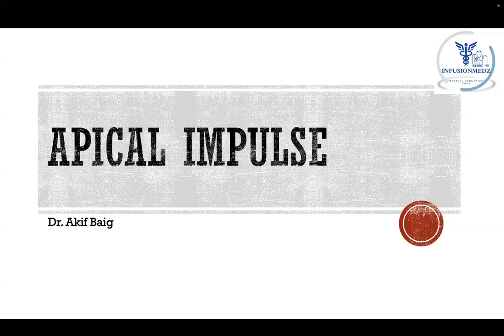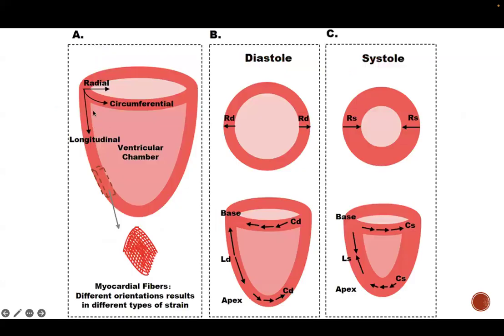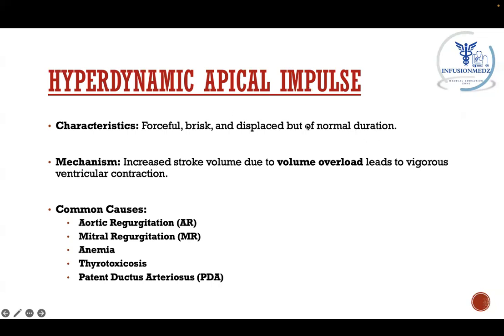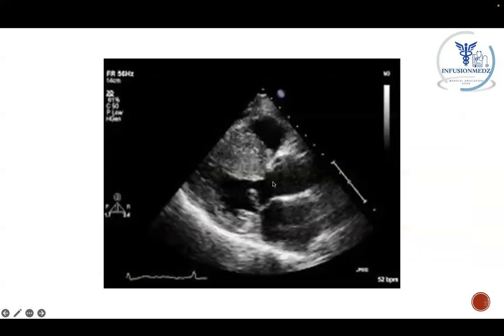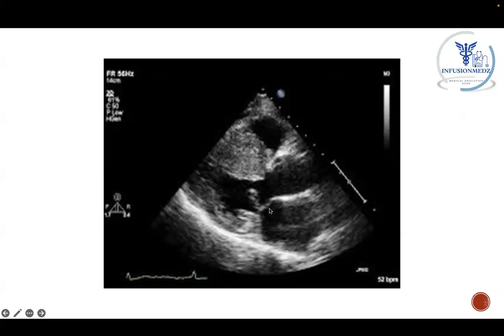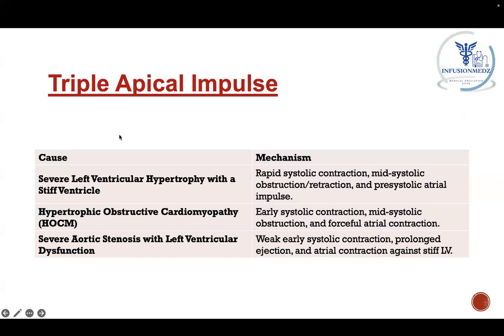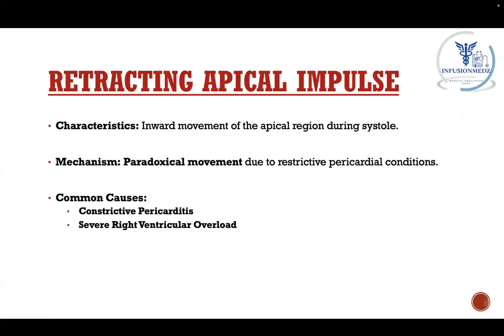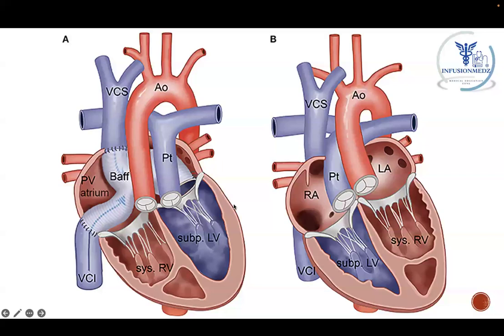Apical impulse: CVS Examination: Dr. Akif Baig: INFUSIONMEDZ.COM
The apical impulse (or point of maximal impulse, PMI) is the palpable pulsation of the left ventricle against the chest wall, typically located at the 5th intercostal space, midclavicular line. Its characteristics can change due to various pathological conditions, reflecting underlying cardiac dynamics.